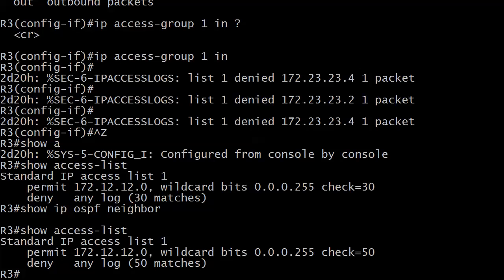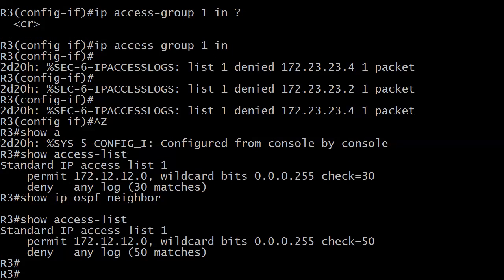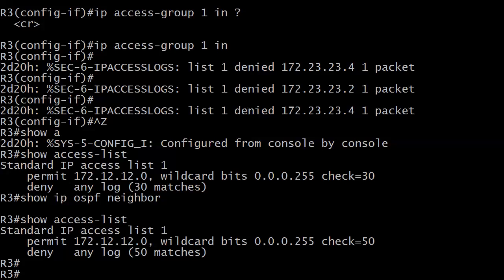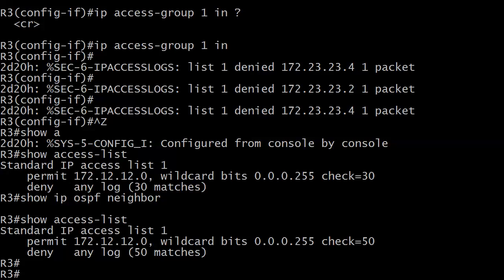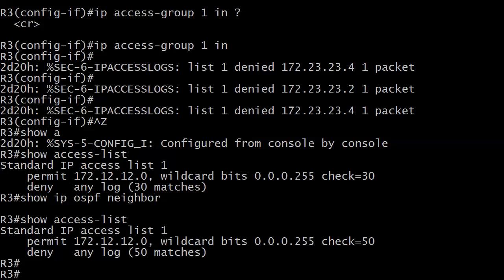4 More Standard ACL Lab Blocking Pings